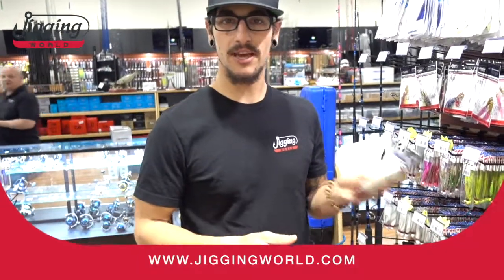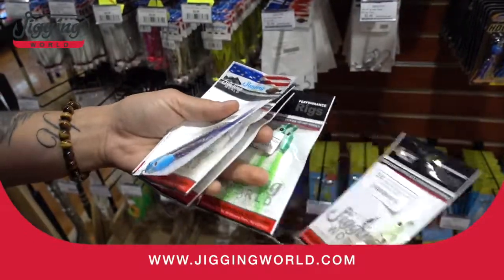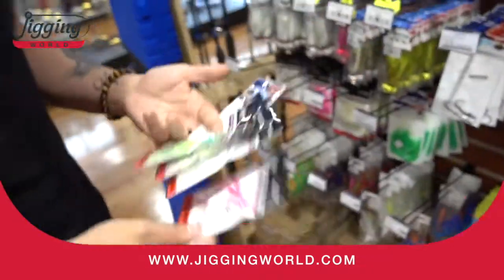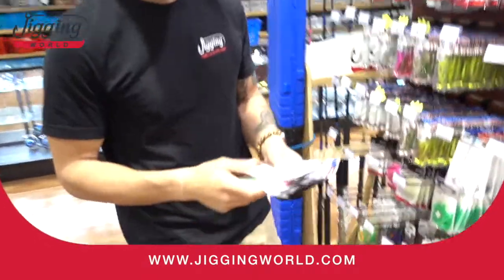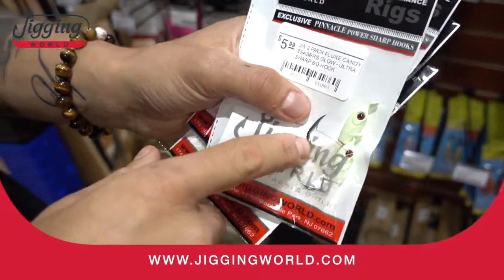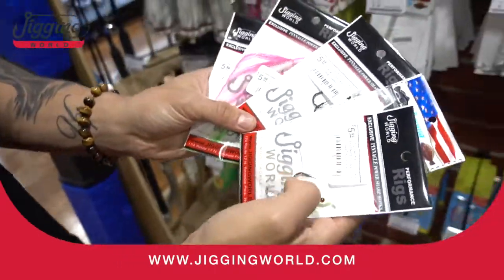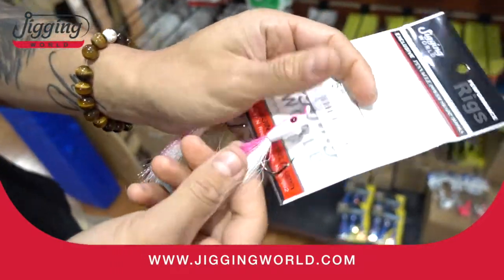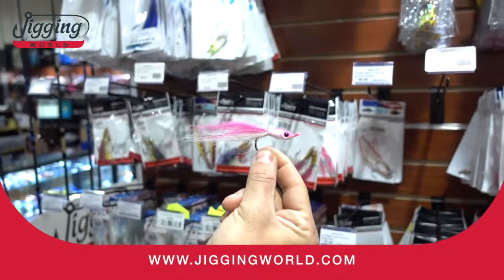[Intro to JW] Summer Lures Galore! Pt. 3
Our infamous Fluke Candy series really lives up to its name.
Now available in JW 6/0 hooks, 4 colors.